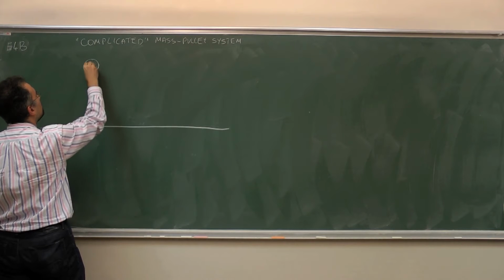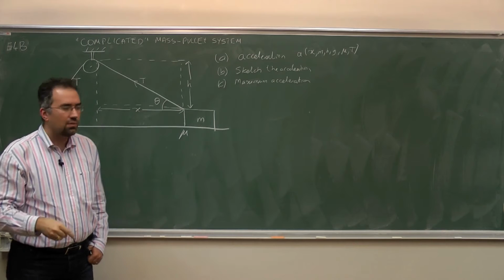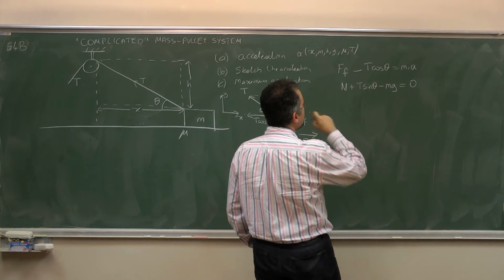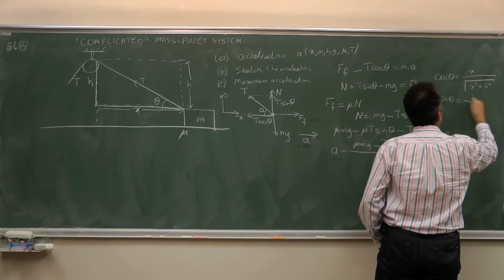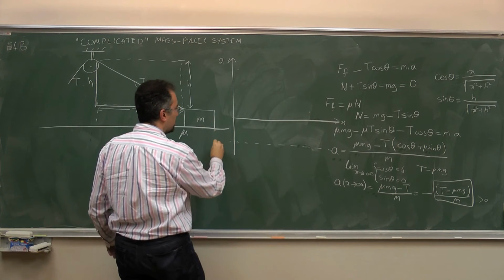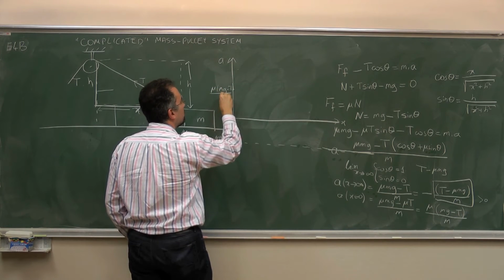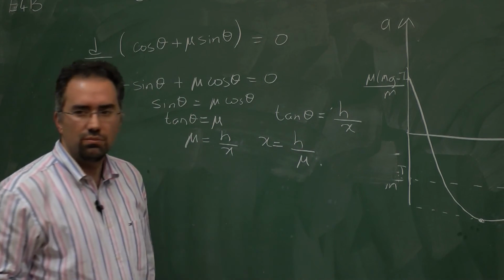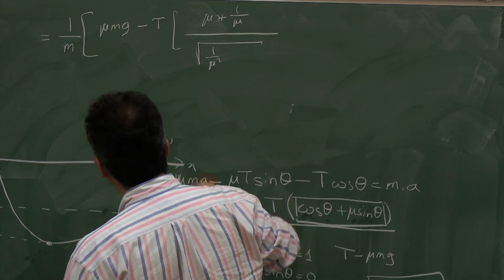"Complicated" mass-pulley system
This problem concerns a mass pulled by a string going through an overhead pulley, maintained at constant tension. Unlike most systems you encounter, in this problem the acceleration is not constant.